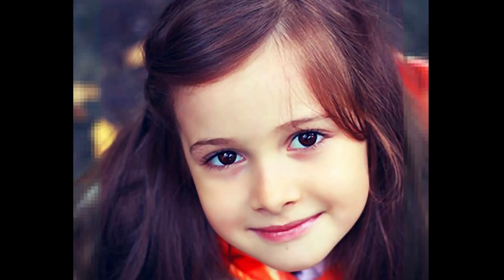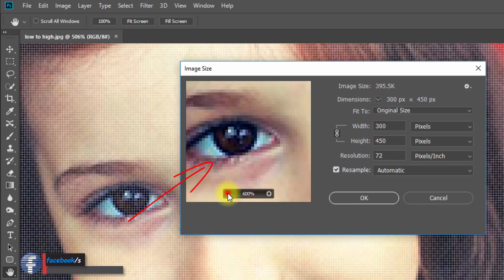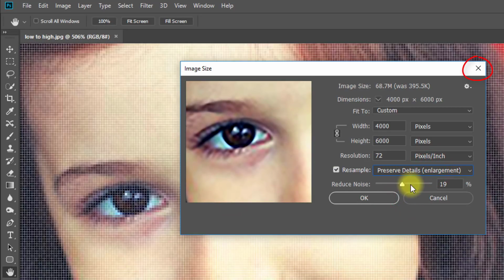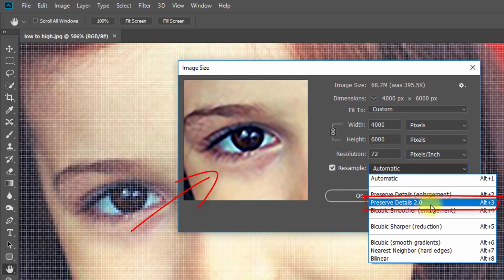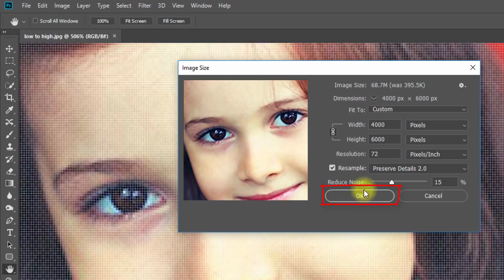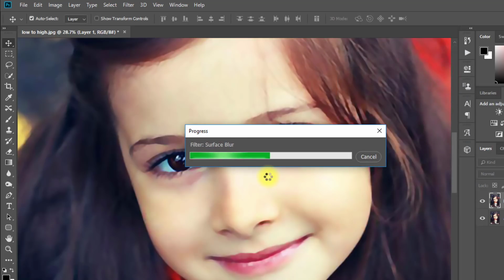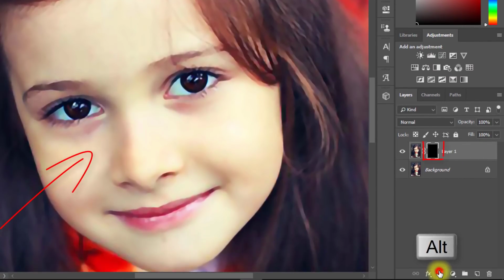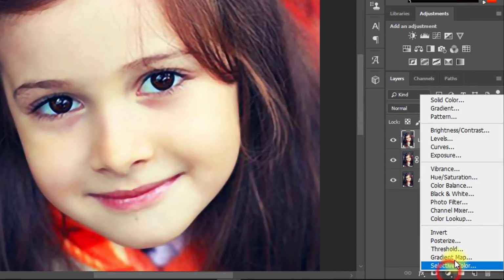Fix Pixelated or Blurry Images in Photoshop Like a Pro | HD Conversion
Hidden New Technology to Enhance Upscale Images || Convert  Low to High Resolution depixelate in Photoshop
Hidden New Technology to Convert  Low to High Resolution depixelate images in Photoshop
✅To Convert any Low-Quality/Low-Res image into High-Quality/High-Res Just ORDER ME on Fiverr.

In this tutorial, you can learn How to depixelate images convert a low-resolution Photo into High Resolution and good-quality image. Remove pixels from a photo during Big/large size use. New Technology available using Adobe Photoshop cc.

                       ██║▌ Other Photoshop Tutorials Link ║▌██